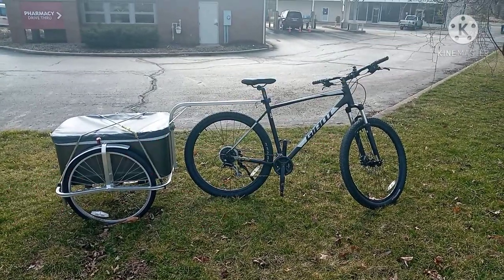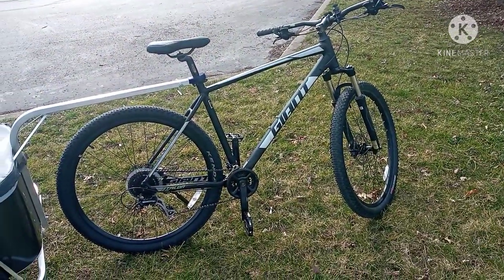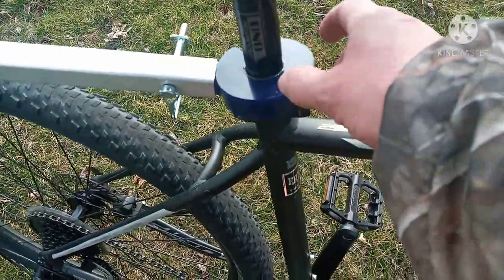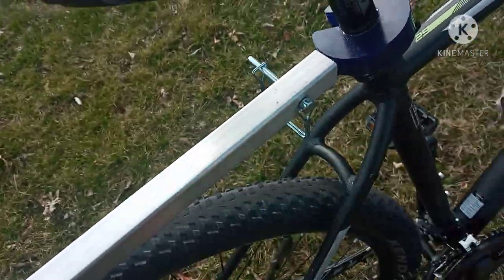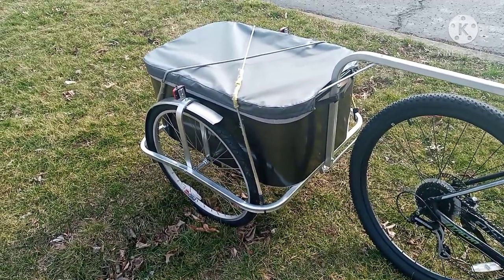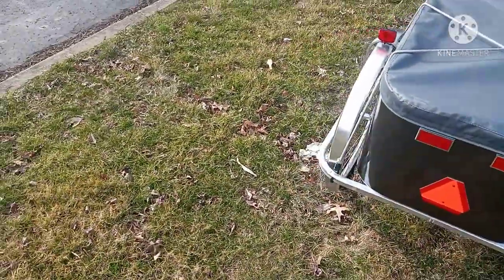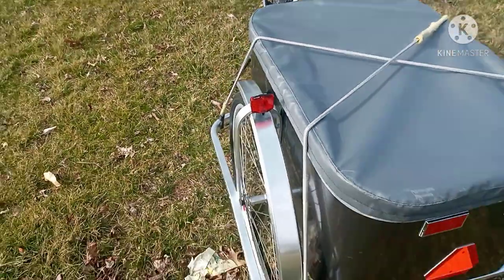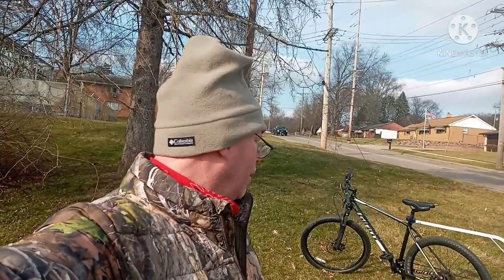New Amish Bicycle Trailer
Made in Indiana USA by the Amish